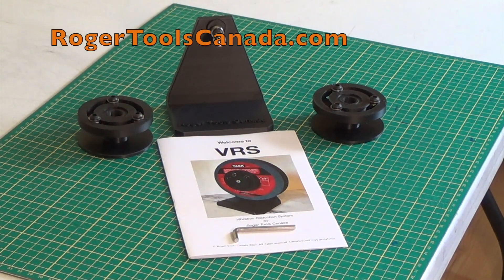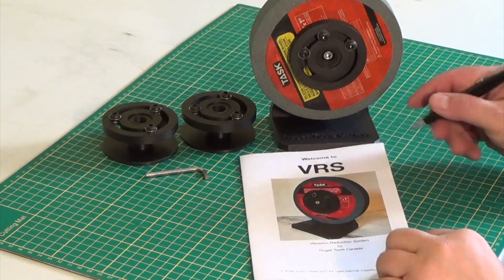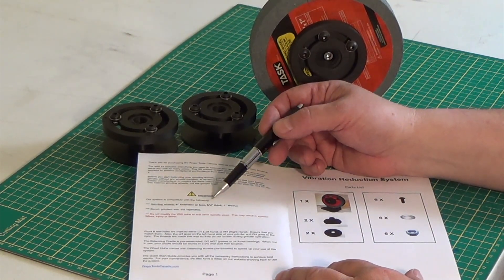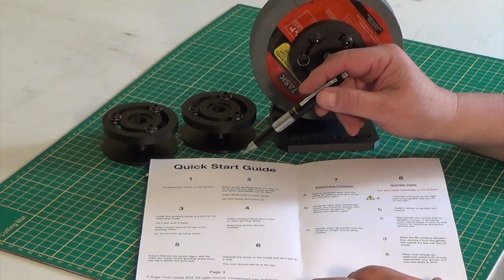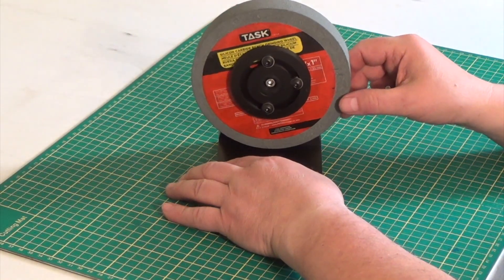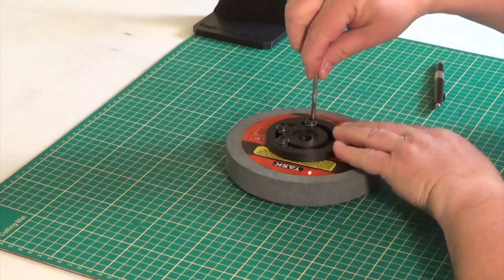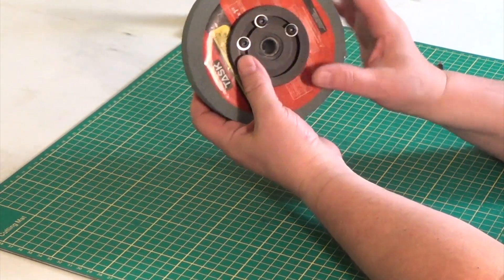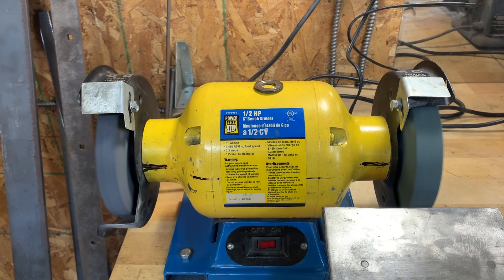The Ultimate Bench Grinder Balancing System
Ever since I put out a video on balancing bench grinders I have received requests for me to design a system that is affordable and easy to use.  Well I did just that.
The VRS bench balancing system is now available for sale on my website RogerToolsCanada.com
Here's a brief introduction video.  A full instructional video is available on the website.  Gilles